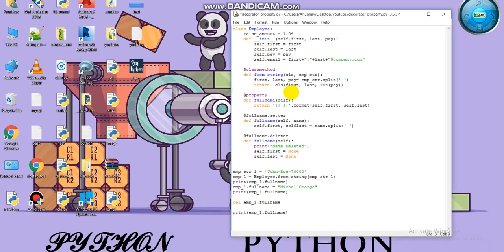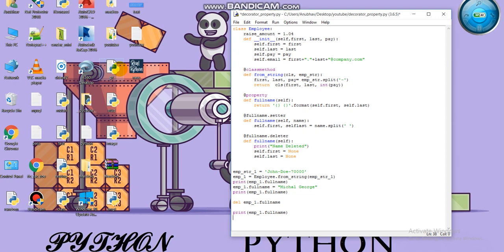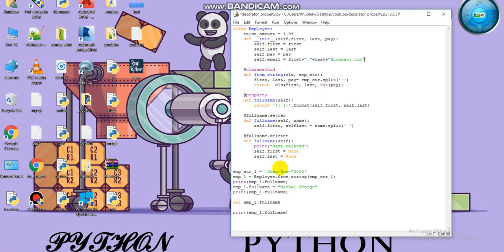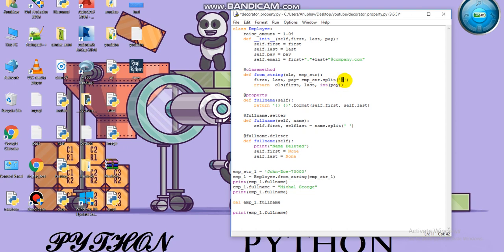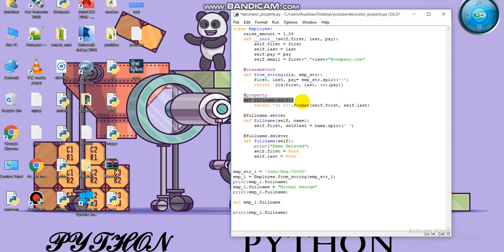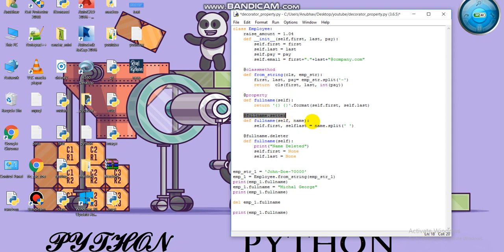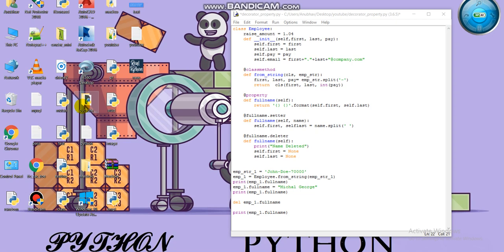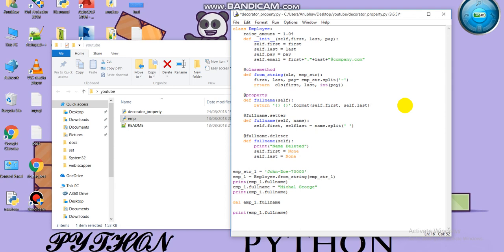classes property decorator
In this video I have explained about the property using decorator.Here is link of the code